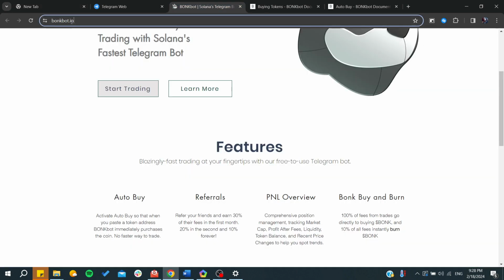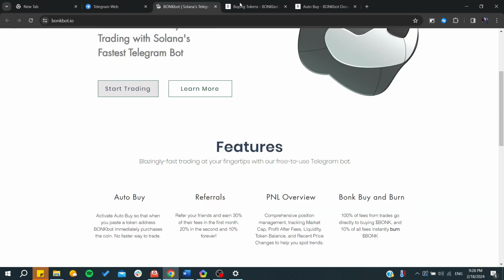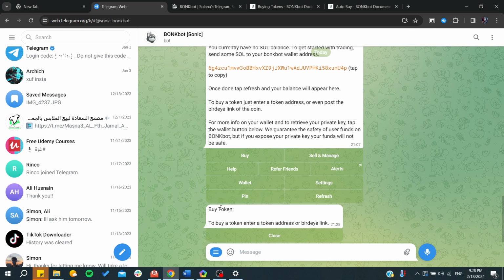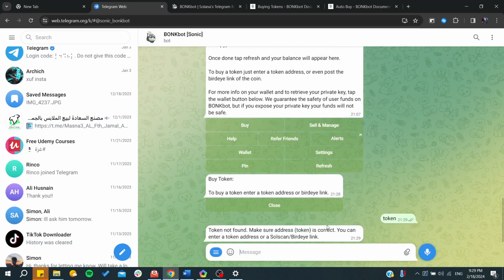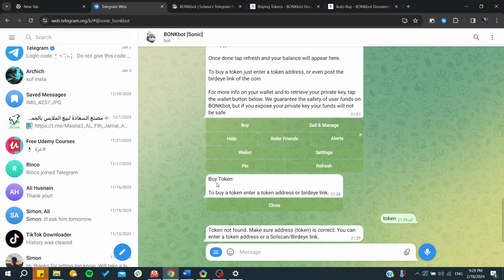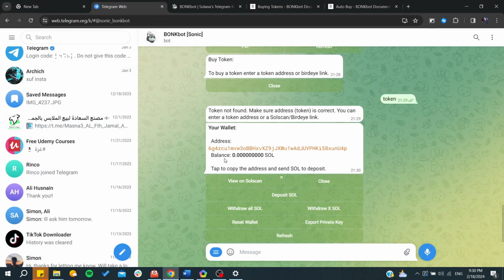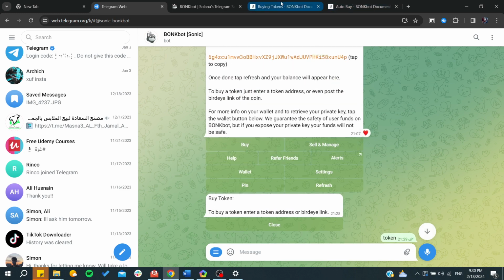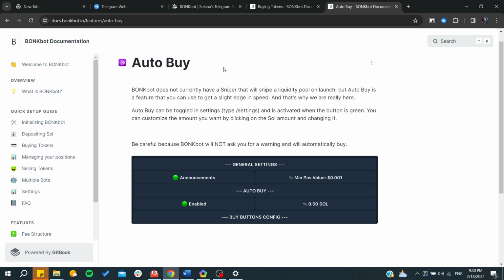How to use BonkBot to Buy Solana Memecoin Launches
Unlock the potential of Solana memecoin launches with BonkBot, your go-to tool for navigating the vibrant world of memecoins on the Solana blockchain. This comprehensive guide will walk you through the essentials of setting up BonkBot, understanding its features, and leveraging its capabilities to participate in new memecoin launches. Whether you're a novice in the cryptocurrency space or an experienced trader looking to expand your portfolio with the latest Solana memecoins, this tutorial is designed to equip you with the knowledge and skills needed to make informed purchases and capitalize on emerging opportunities.